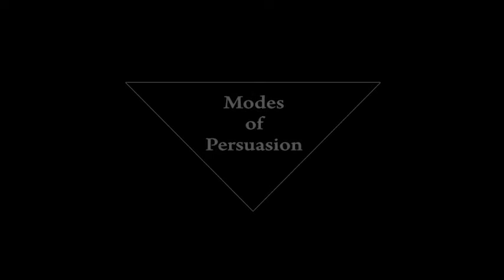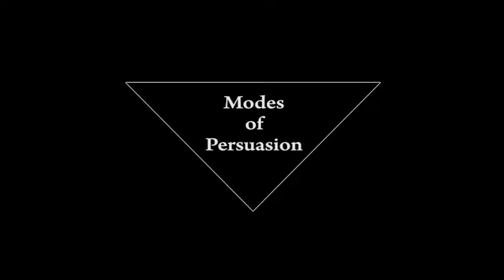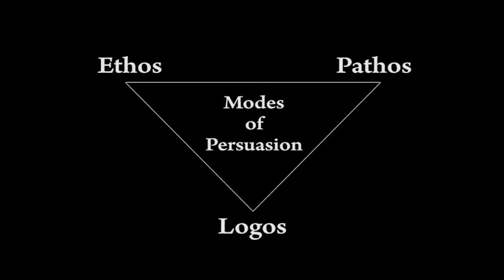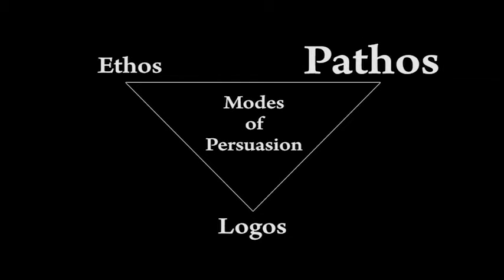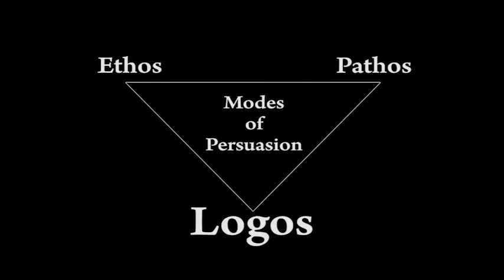How to Judge Congressional Debate